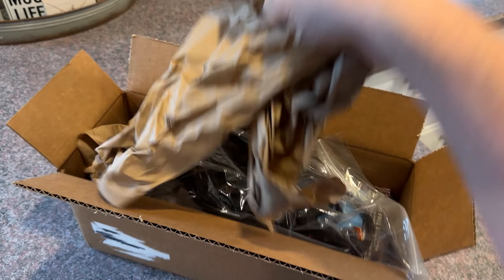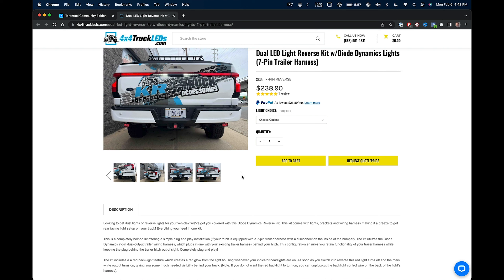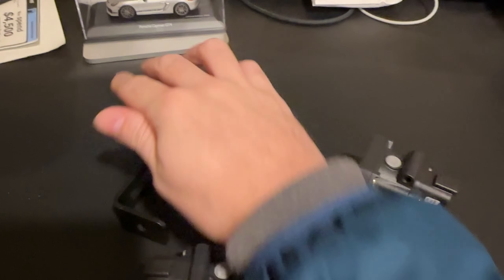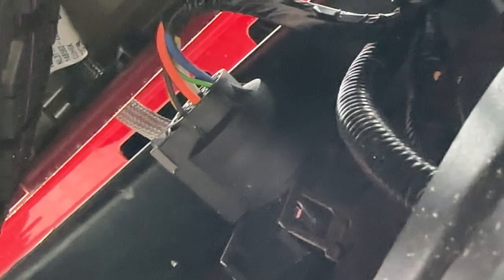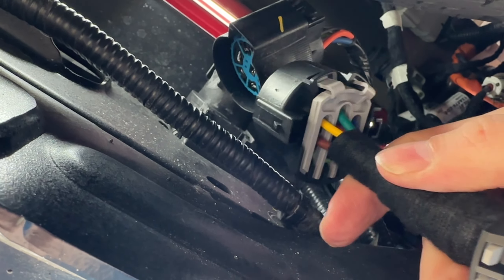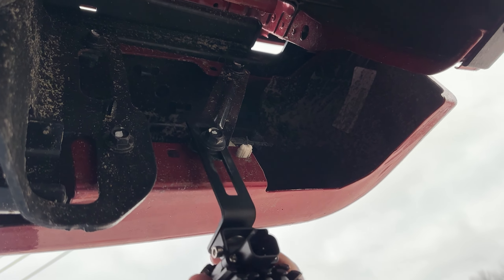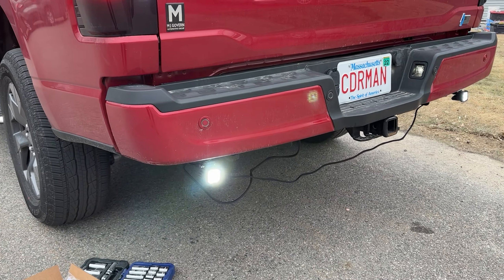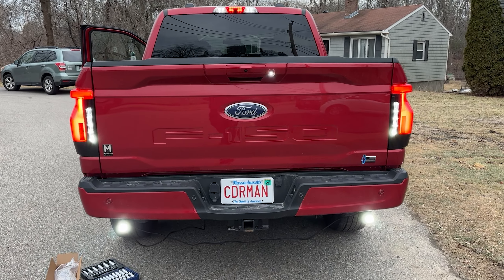Installing Diode Dynamics Reverse Lights Kit with KR Off-Road Brackets on my 2022 Ford Lightning EV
I love trying out new products, and this time its reverse lights with custom brackets built by KR Off-Road. Thanks to the team over at 4x4truckleds.com, which I worked with a few times on the Ford Bronco, I got the chance to install some LED backup lights on my Ford Lightning!

In todays video I go over the products, install and functionality of these awesome lights.

Want to support me? Easiest way is use this link to shop on Amazon (no cost to you):

2020 Hyundai Palisade
2018 Porsche 911 GTS
2008 CBR600RR
1966 Ford Mustang Coupe
1953 Chevrolet 3100 5 Window

** Prior Vehicles **
2022 Ford Lightning XLT
2021 Ford Bronco
2018 Ducati 959 Panigale
2016 Porsche GT4
2015 Nissan Murano
2011 BMW M3
2005 Acura TL
2001 Volkswagen Jetta

** CoderMan social channels **

** Legal Notice **

Tutorials are provided with no warranty or guarantee. As a general rule make sure you have a fire extinguisher when working on your own car and only tackle projects you are comfortable working on.

Investing opinion do not constitute investment or legal advice. Do your own due diligence.

Business content is provided as-is, your experience may vary as there are many factors to consider in small business ownership. Any advice regarding business topics is presented from personal experience, without warranty.

All content unless otherwise specified is owned by Coderman, LLC